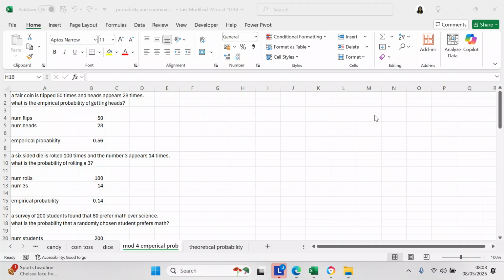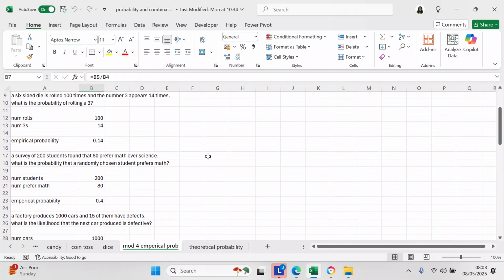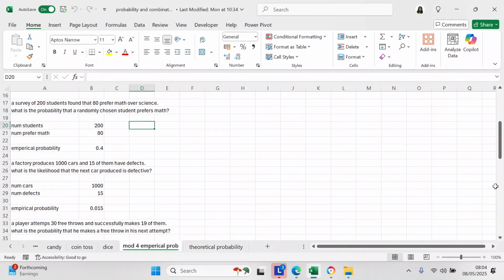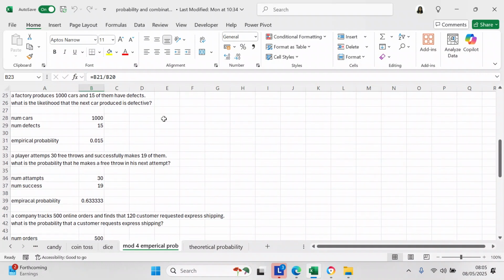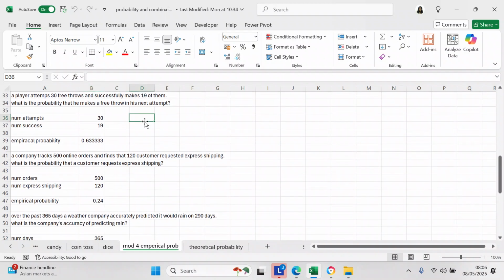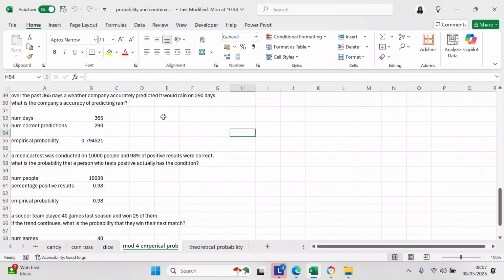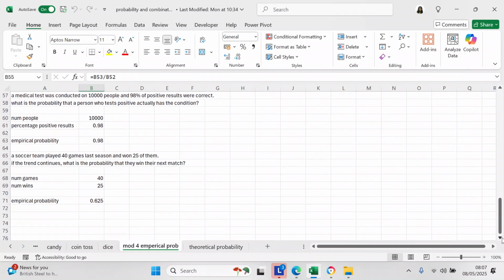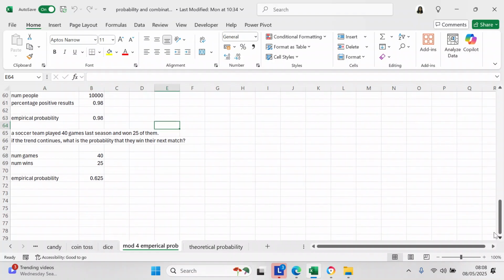Use Excel to calculate empirical probability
In this video I have taken nine practice questions on empirical probability and have calculated the results using Excel